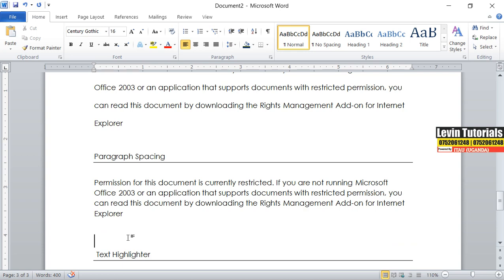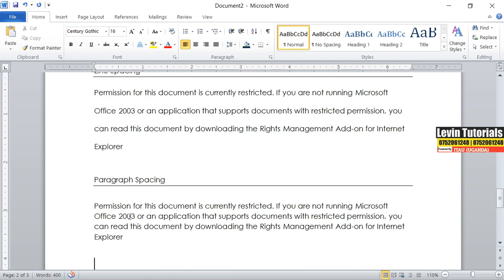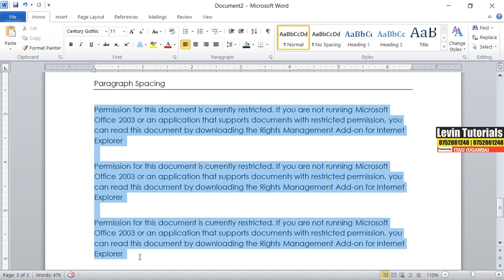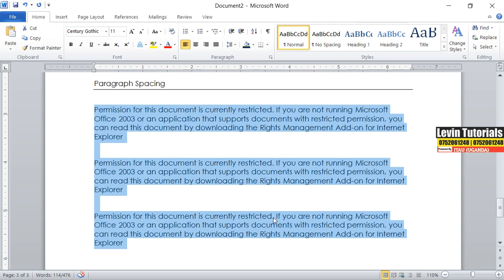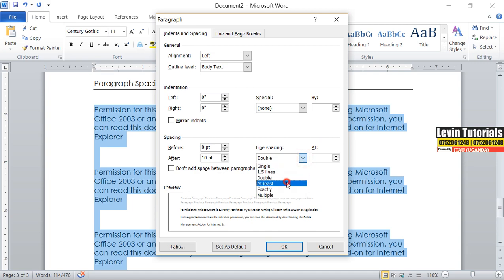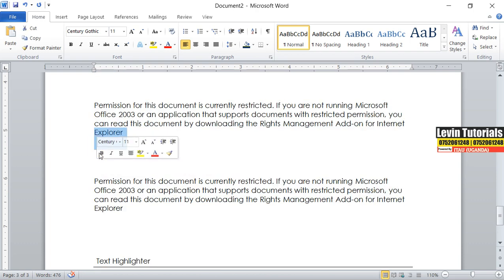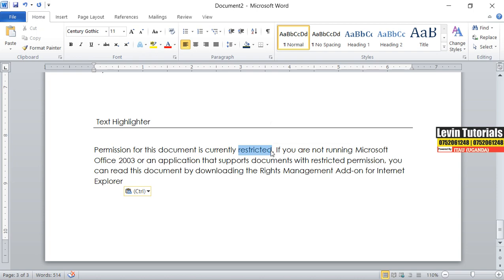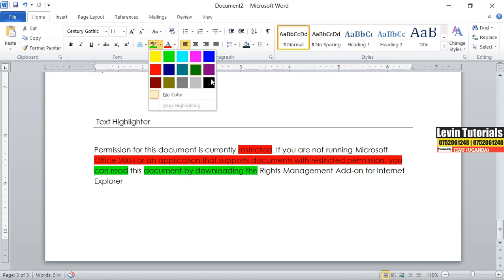BASIC EDITING IN MS WORD part 4 (Kawalya Julius Levin)